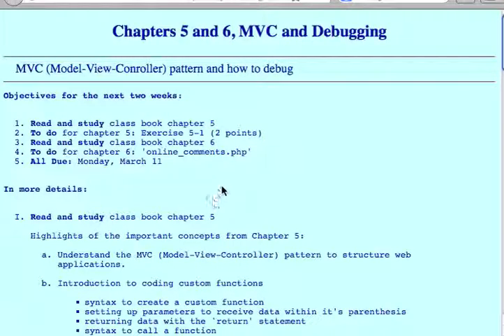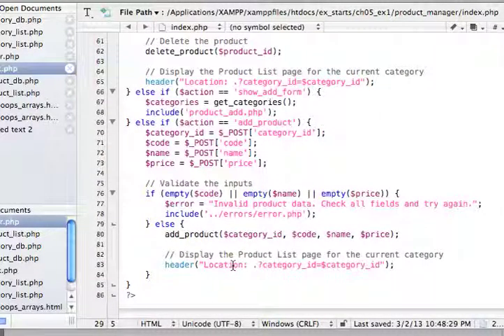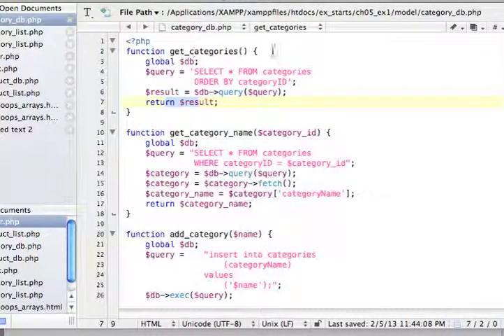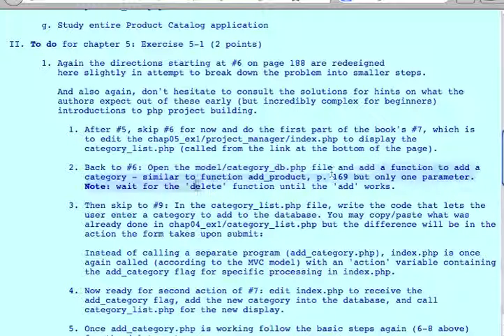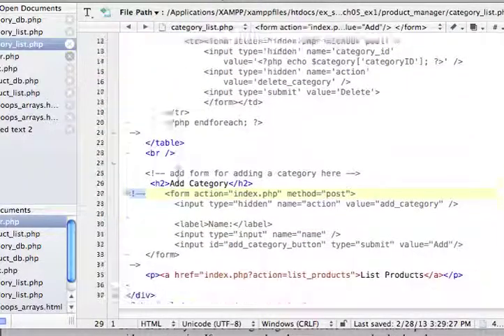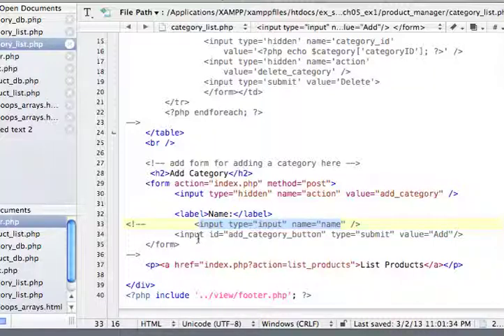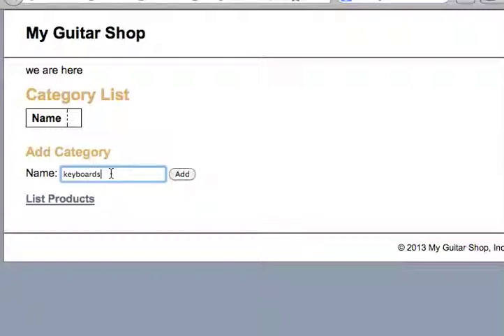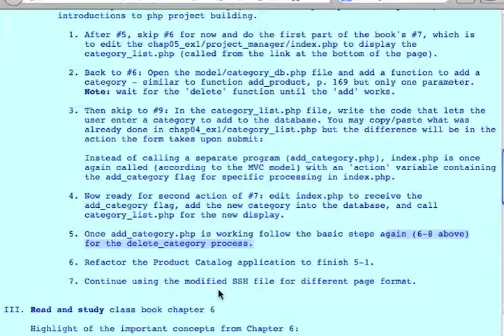chap05_ex1_qt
Explaining exercise 5-1 from 'PHP and MySQL', Murach.

online cs/cnet 145, PHP programming with MySQL, Ohlone College, CA